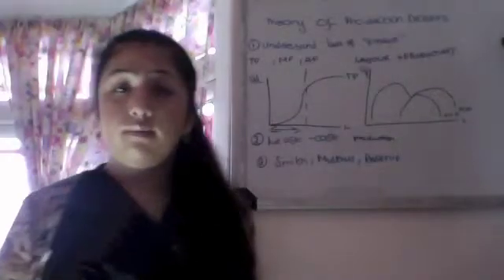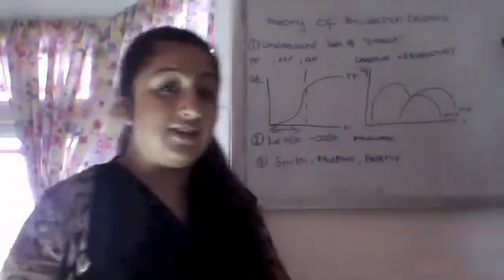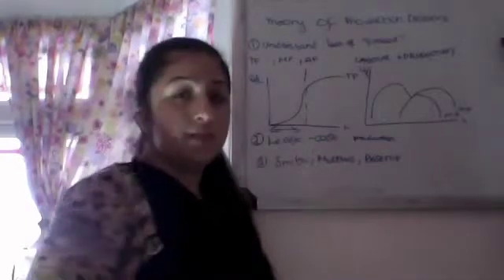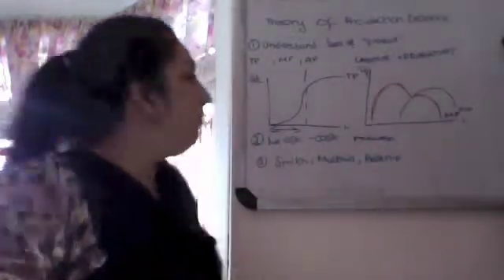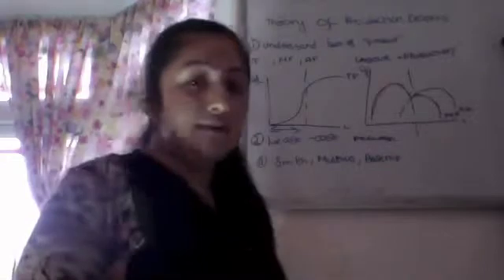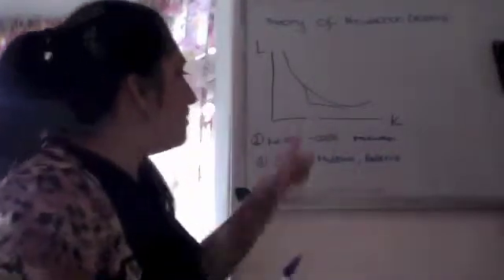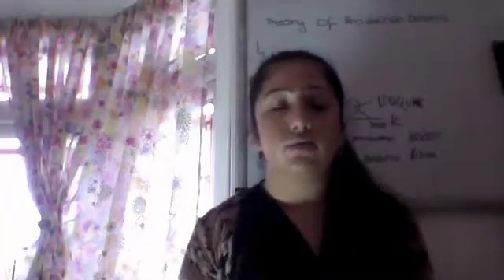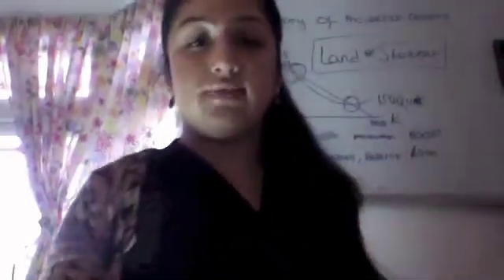Theory of Production Decisions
In this video I establish some key production concepts in microeconomics.  This video is created and presented by Komilla Chadha